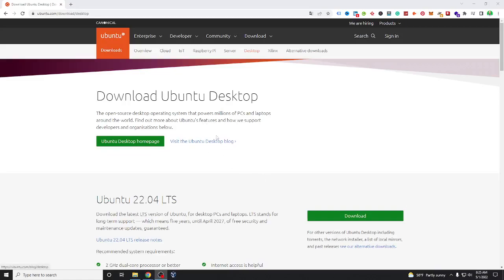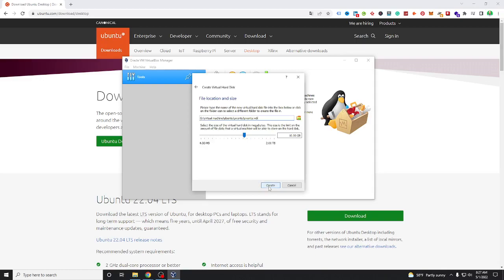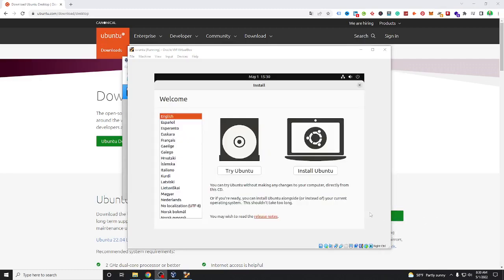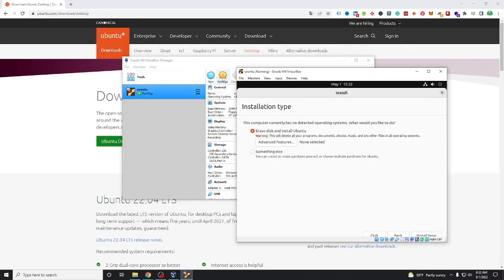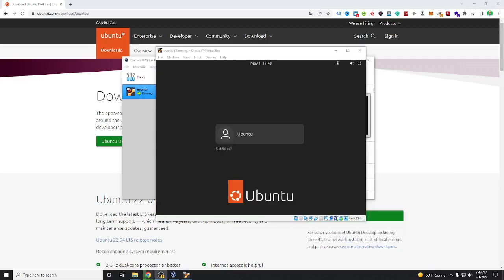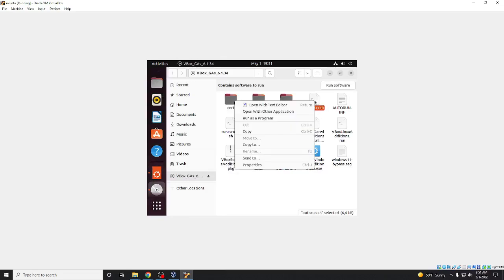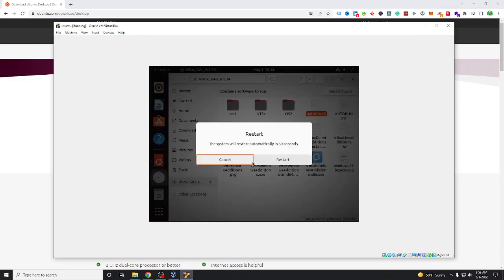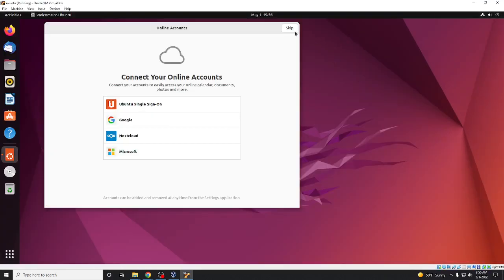How to install Ubuntu 22 04 lts on virtualbox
This is your first time installing and you don't know how to do this. Just follow the steps you can do this.

Download the latest LTS version of Ubuntu, for desktop PCs and laptops. LTS stands for long-term support — which means five years, until April 2027, of free security and maintenance updates, guaranteed.
Ubuntu 22.04 LTS release notes
Recommended system requirements:
2 GHz dual-core processor or better 4 GB system memory 25 GB of free hard drive space Internet access is helpful Either a DVD drive or a USB port for the installer media

If video help you follow to our channel and like video.